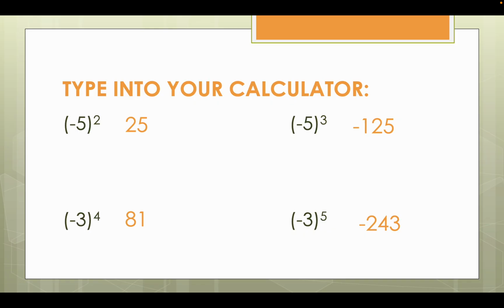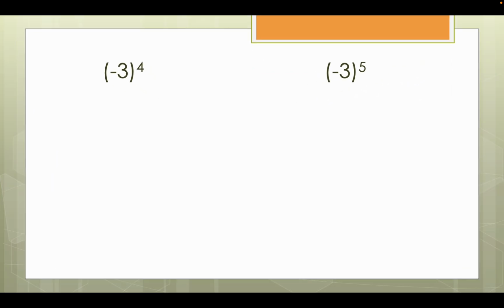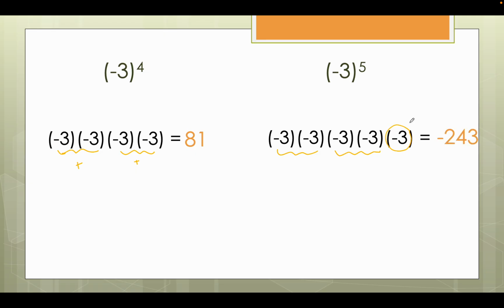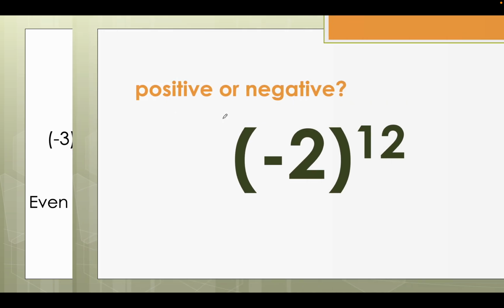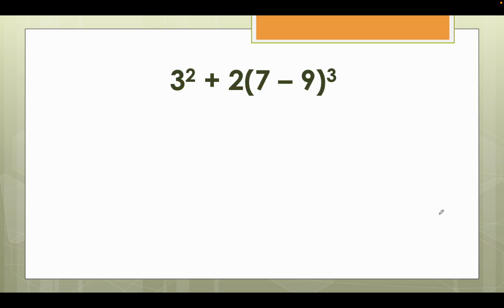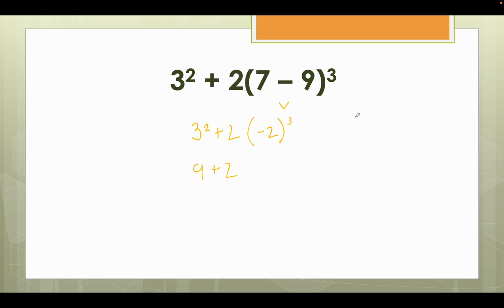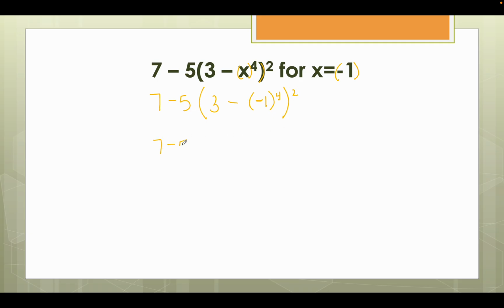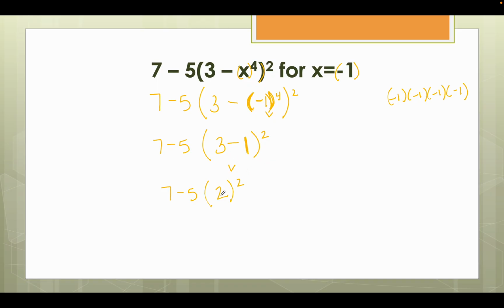Integers and Exponents